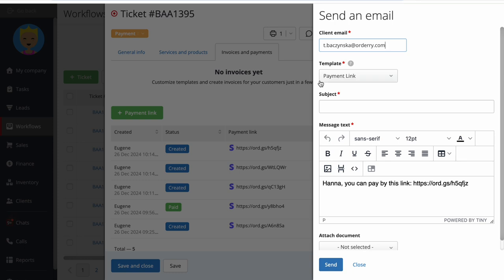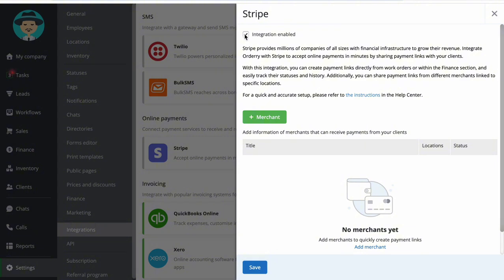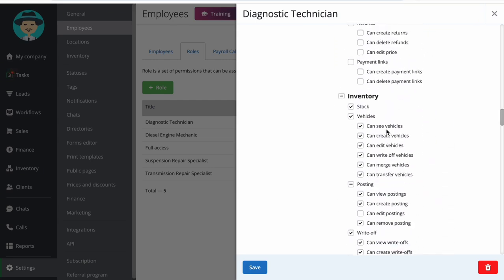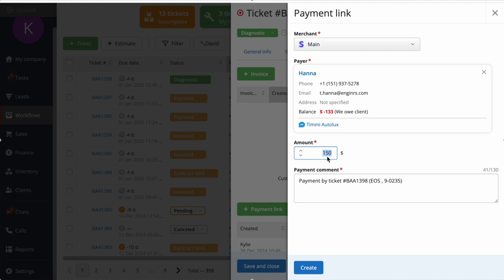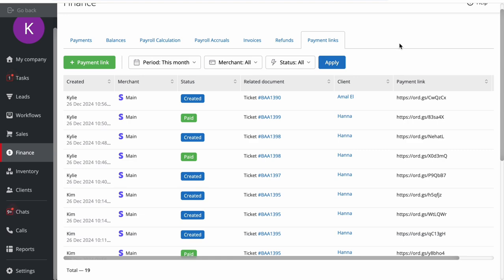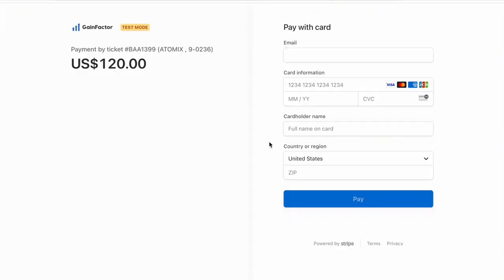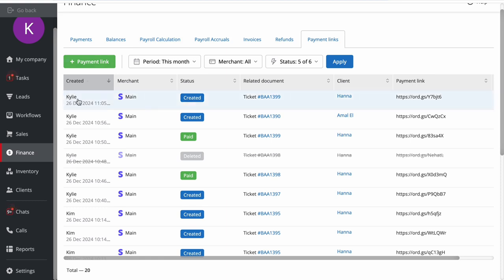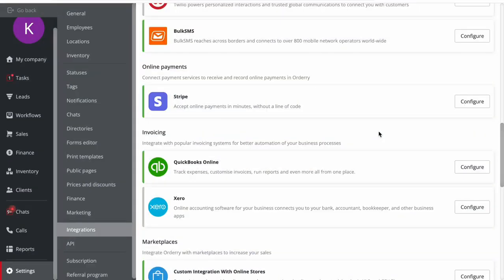Integrating Stripe with Orderry | Orderry Tutorial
Learn how to seamlessly integrate Orderry with Stripe in this step-by-step tutorial! Find out how to enable mobile field payments, allowing your team to accept payments on-the-go using smartphones and tablets! We'll guide you through setting up and customizing payment workflows to fit your needs.

0:00 Intro
1:31 How to Connect an Integration?
3:04 How to Create Payment Links Manually?
4:41 How to Create Payment Links Automatically?
5:28 How to Edit or Delete a Payment Link?
5:54 How to Send a Payment Link to a Client?
7:42 Payment Links Table
8:30 Online Payments in the Orderry Mobile App